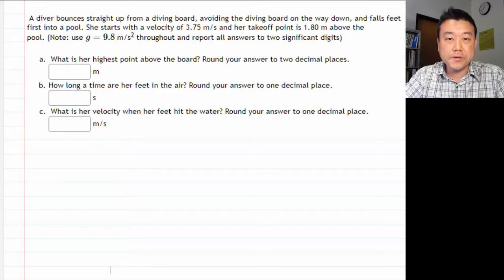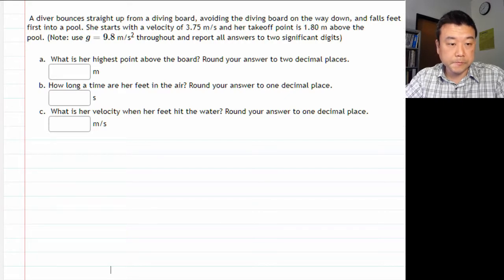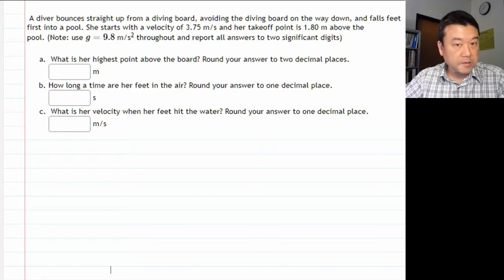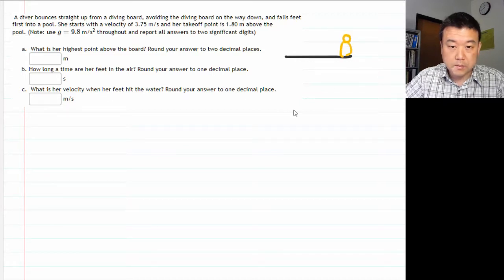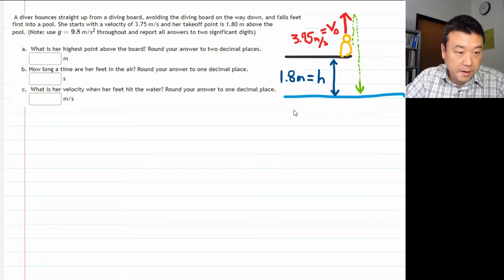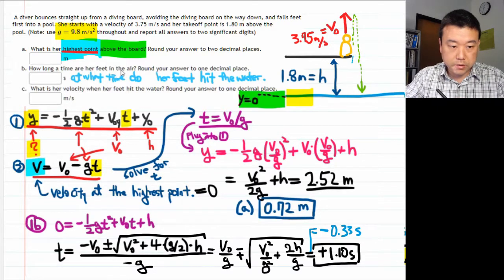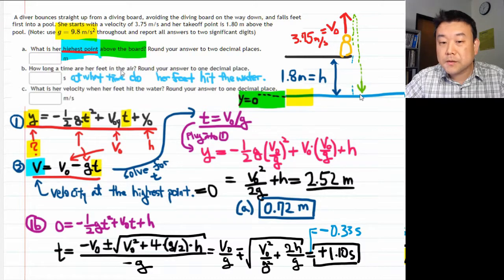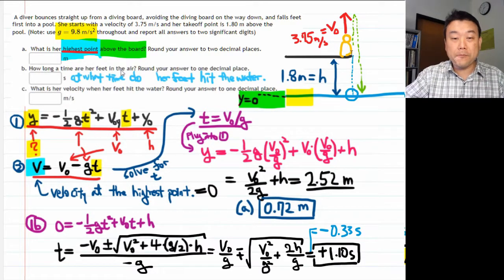Physics 4A - Kinematics Problem Solving Example - Diver (OpenStax Univ Physics Vol 1 Ch 3 Prob 71)